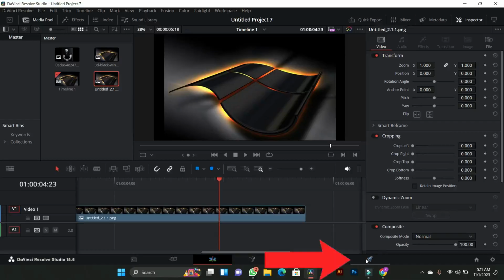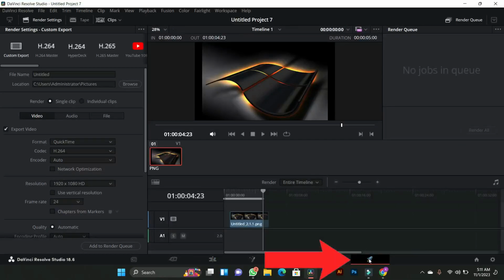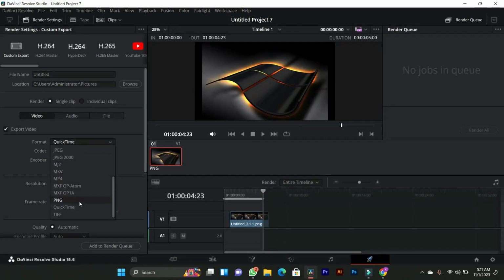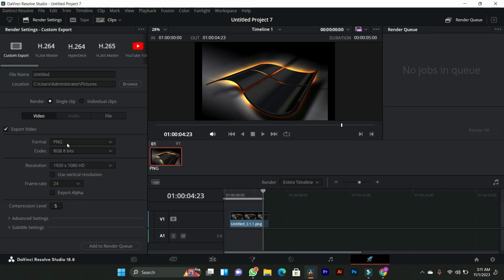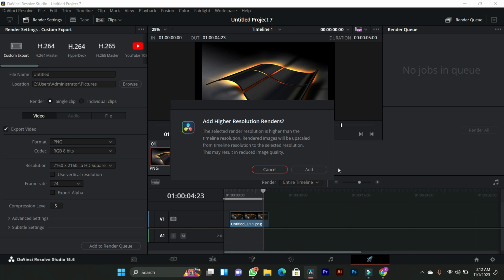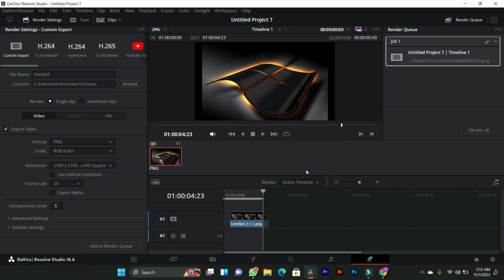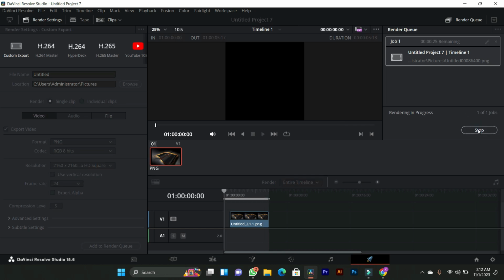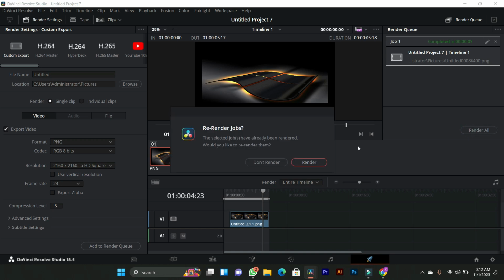How To Render Video In Davinci Resolve 18 - Quick & Easy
In this tutorial, I will show you how to render video in DaVinci resolve 18.
We're diving into the world of Davinci Resolve 18 to explore the intricacies of video rendering. If you've ever wondered how to turn your masterpiece into a polished final product, you're in the right place.